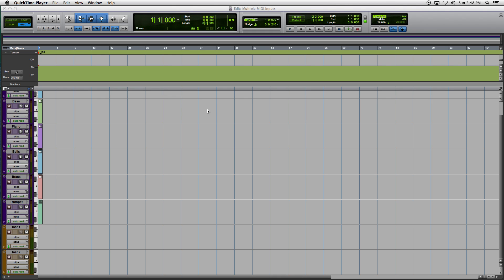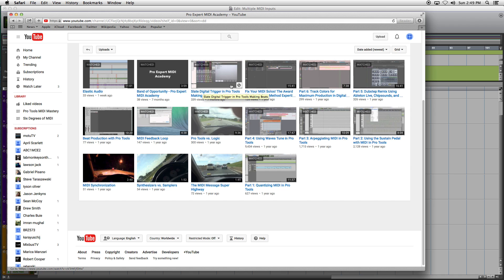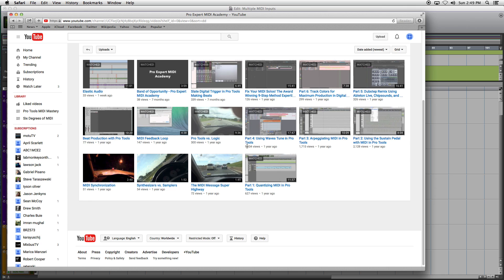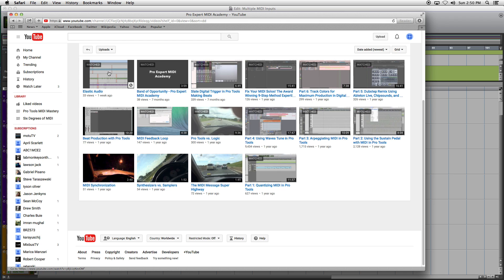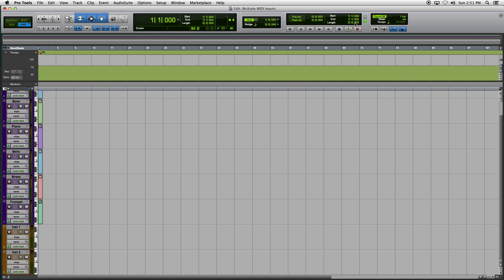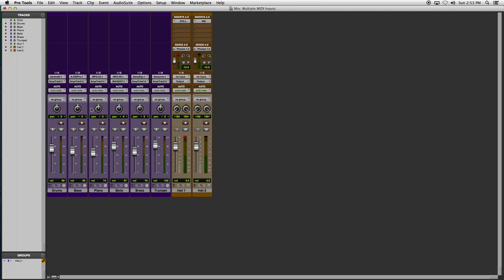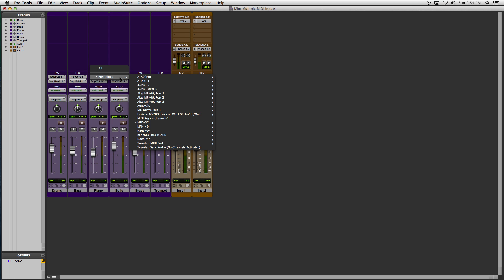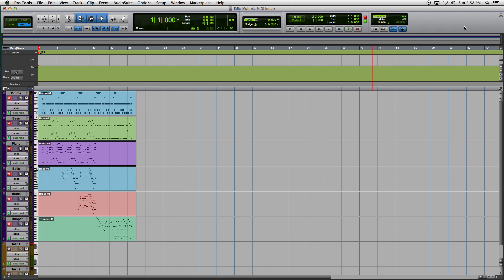Record Multiple MIDI Tracks Simultaneously!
Ever wanted to be able to record to more than one MIDI track at a time?  Yes you have, that's why we uploaded this tutorial.